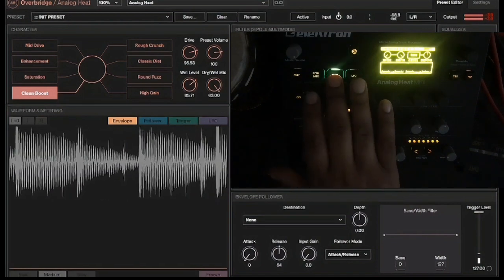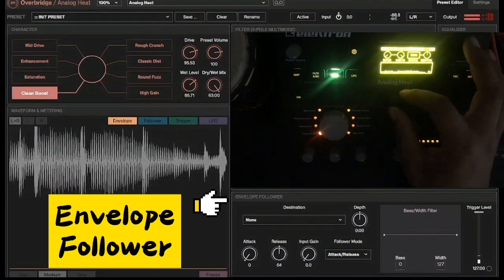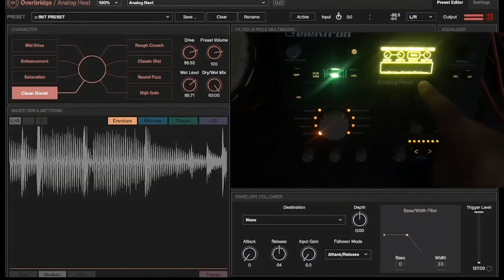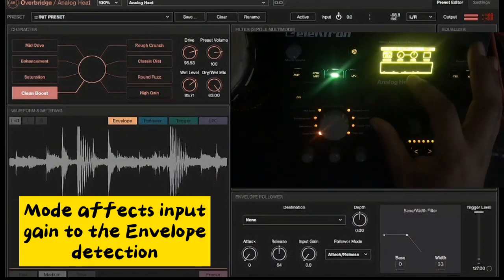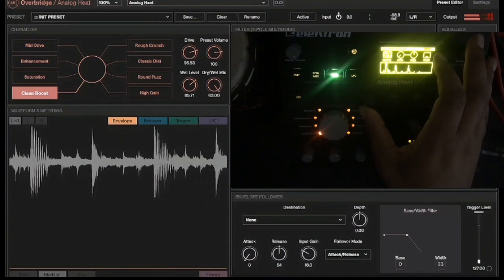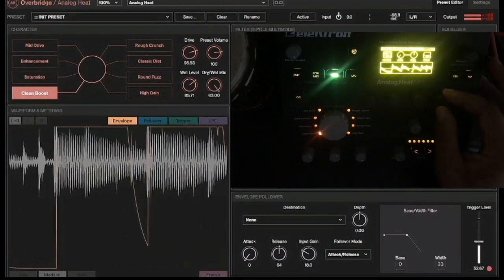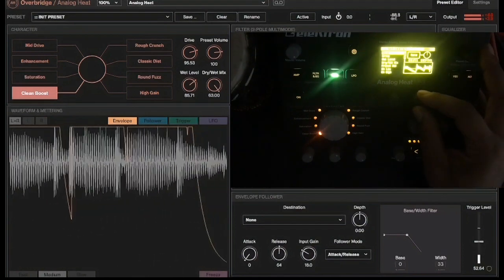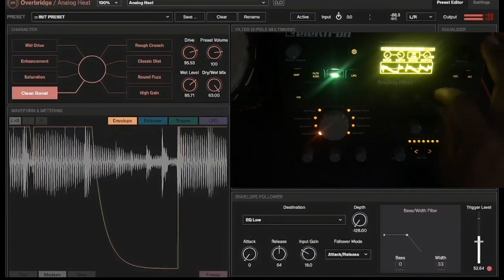Elektron Analog Heat as a Dynamic EQ (Envelope Follower Tutorial)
Using the envelope follower inside the AH Mk2 as an end of chain analog dynamic EQ while mastering out of the box.  You can also connect through USB and use overbridge to better visualise.  More videos to come.